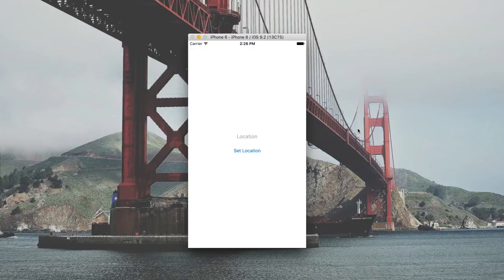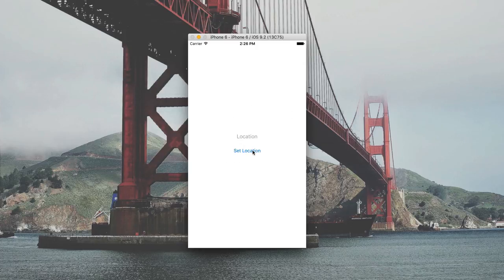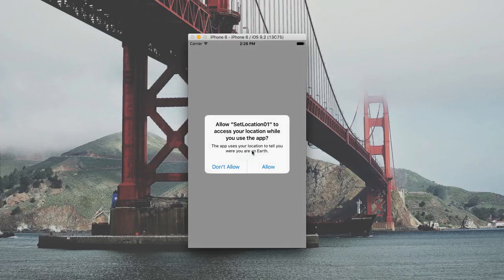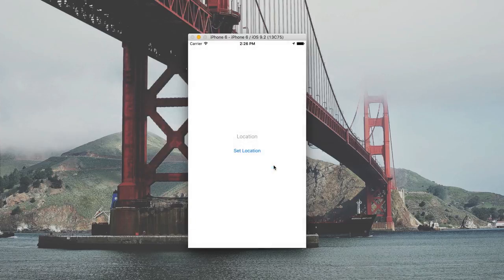53 Set Location Demo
Video from 100 Days of Swift: The Tutorials